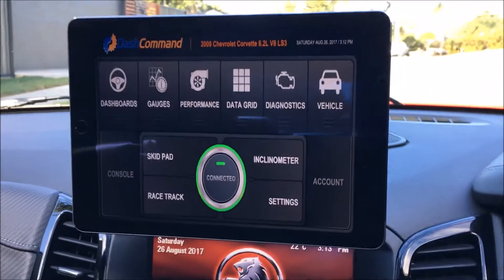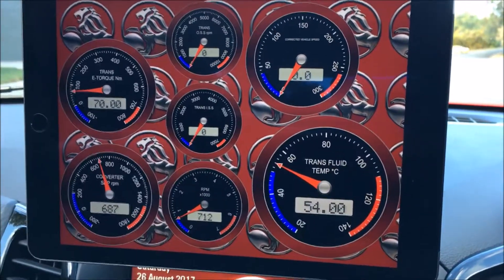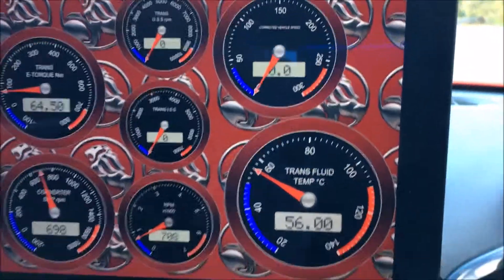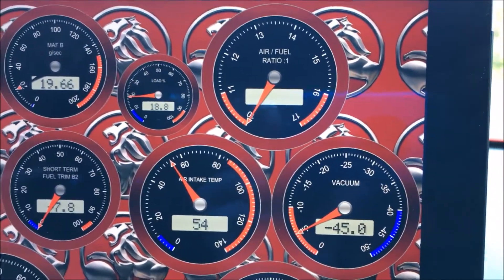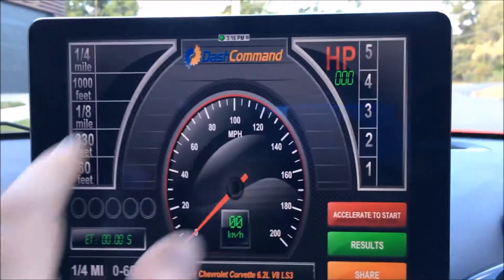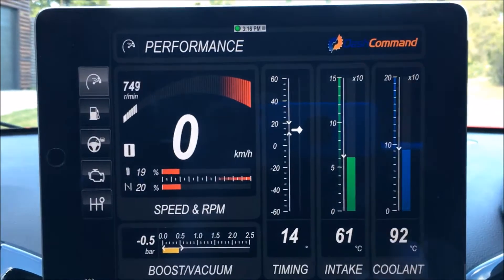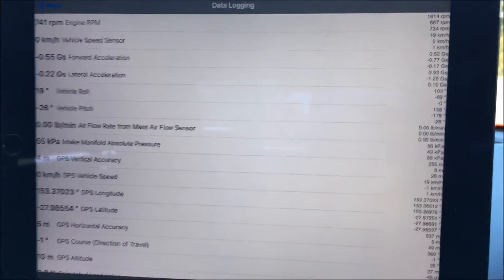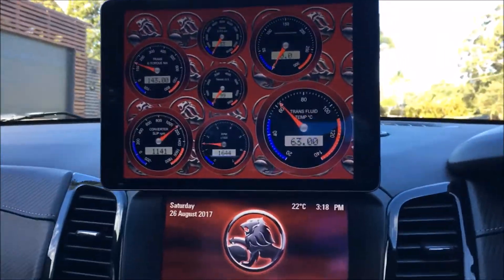Holden VF Series 2 SS (Chevrolet SS in the USA) GAUGE OPTIONS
This clip shows the Holden VF Series 2 SS (Chevrolet SS in the USA)
fitted with the Dash Command app. This is a free app however the additional GM PID's needed to get full functionality is $9.95 from Google Play or the App Store. The OBDII WIFI adapter cost $69.95 from Jay Car Electronics. Great value considering an aftermarket gauge can cost up to $500 alone for a single gauge.. eg Trans Fluid Temperature.